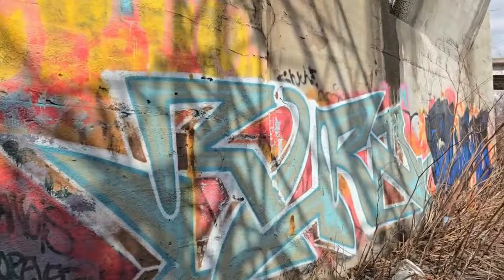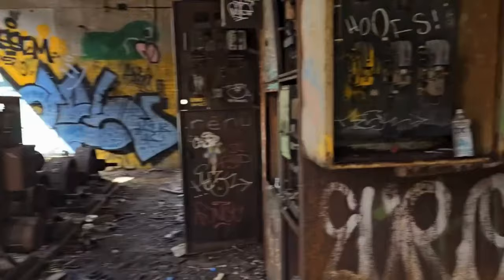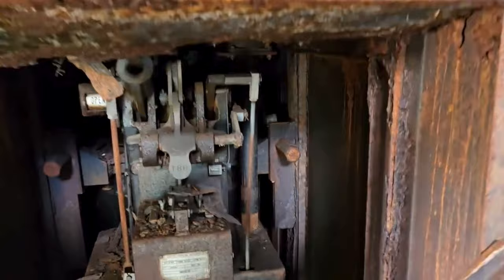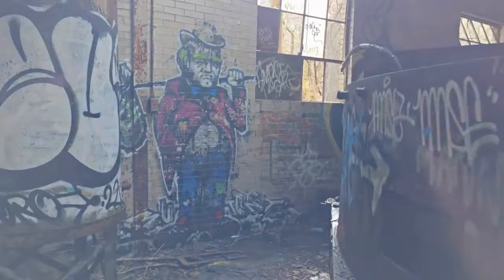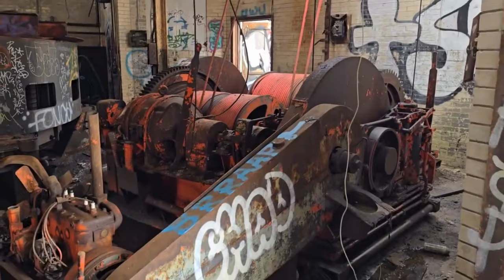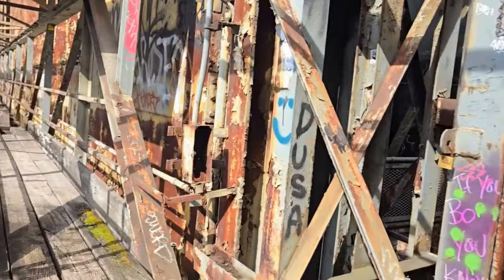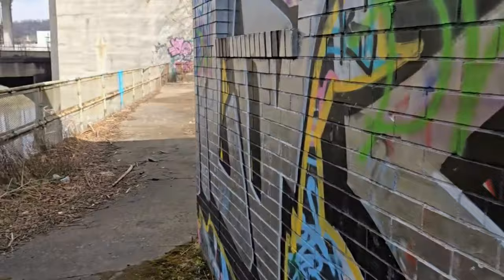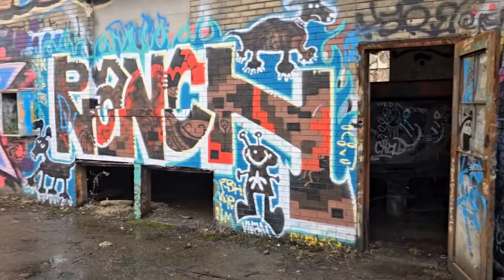Come walk with me as I explore the abandoned Westinghouse Flood Gates t Here is video 1 of 2.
Come walk with me as I explore the abandoned Westinghouse Flood Gates that are located under the large Westinghouse Bridge.  The project was build in 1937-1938 and help control flood situations and control water flow within the are for the Turtle Creek and Wilmerding towns.  The project was abandoned in 1983.  Very interesting engineering within the building of the project.  Here is video 1 of 2.  March 03 2024.
Subscribe to see more great videos of our beautiful local Western Pa areas like The Allegheny River (Which is my favorite), the local lakes, many of the walking/biking trails, the communities, downtown Pittsburgh,  sunsets, sunrises, and more of our beautiful area.
I am a real estate agent with Your Town Realty and I live by my motto.
Putting it ALL together and handing YOU results.
We will be by your side the entire process and delivering you the results we promise.
Steve Warrene with Your Town Realty
2764 Leechburg Rd
Lower Burrell Pa 15068
I welcome everyone to add me on Facebook (Steve Warrene) and you can see the pictures and videos of our beautiful areas around Pittsburgh PA that I post/share.